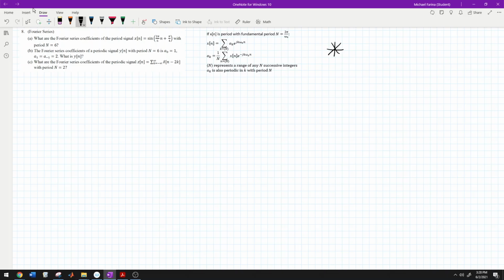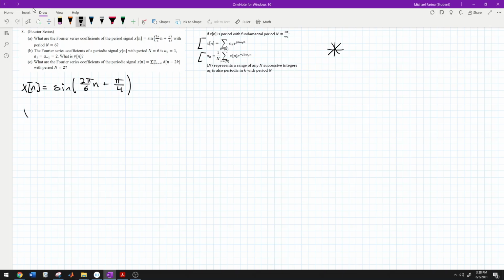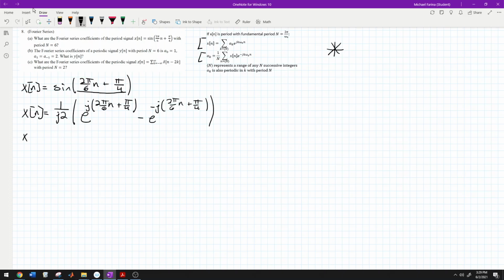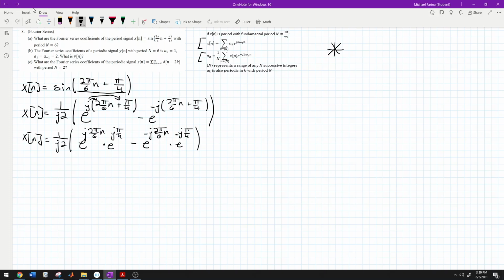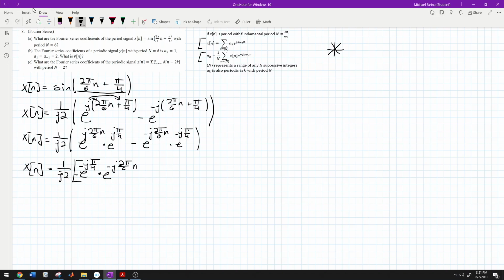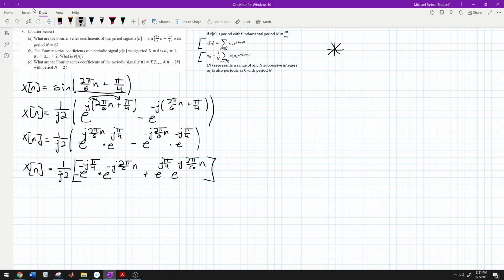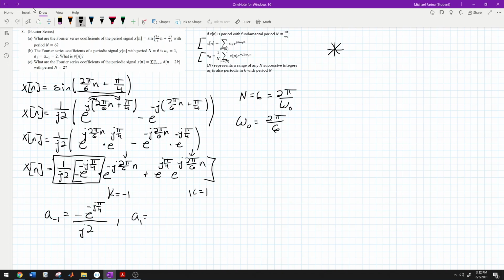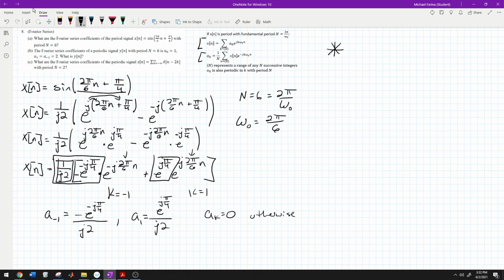Problem 8a - EEE203 Practice Midterm